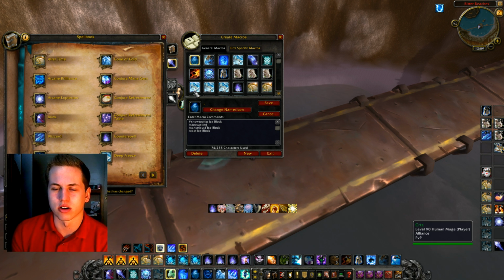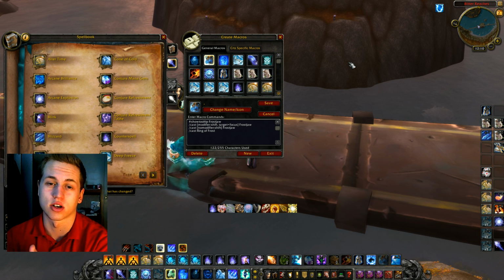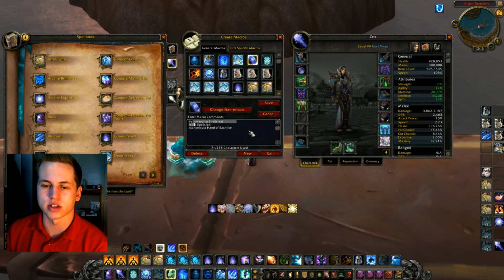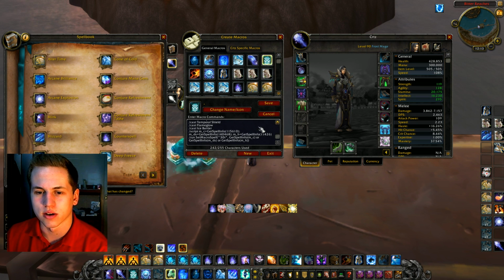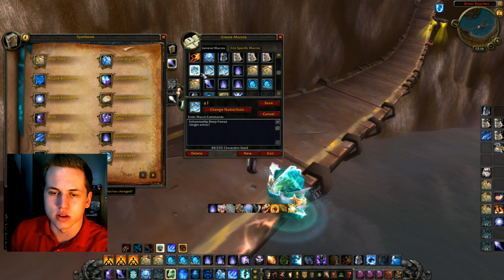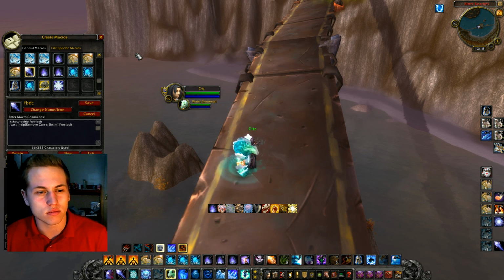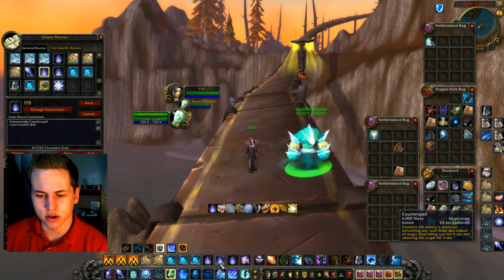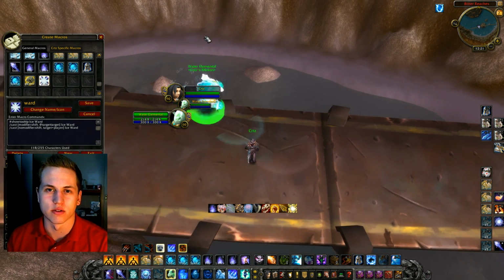5.4 Full In-Depth Mage PvP Macro Guide by Cartoonz ( World of Warcraft Mists of Pandaria )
All of my Macros in a TXT file

Project 46 - Motionless (feat. Seri)
Ephixa - Ideekay